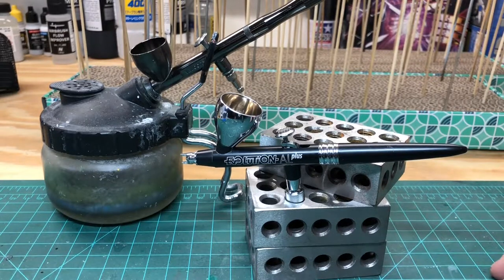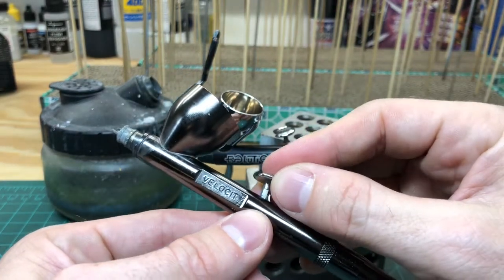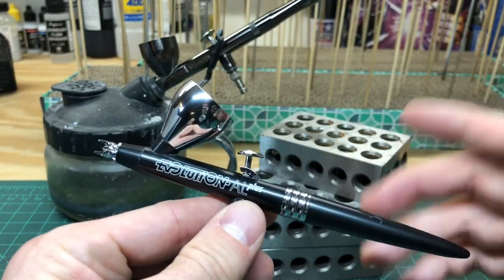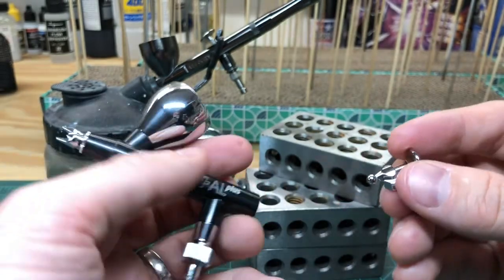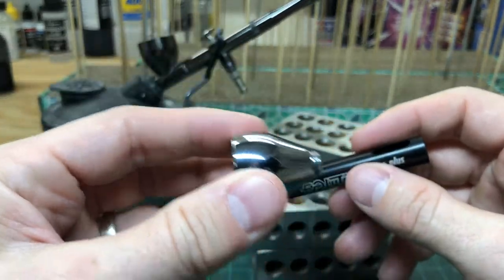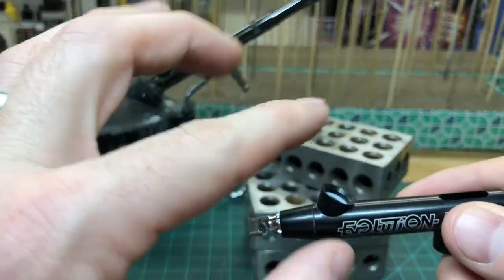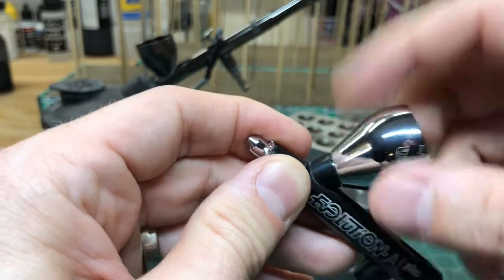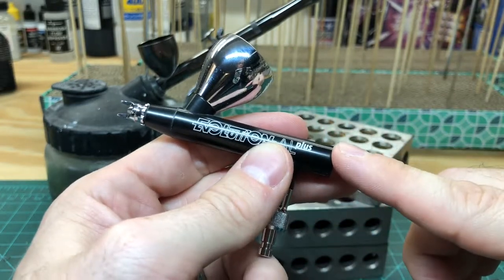Harder and Steenbeck EVOLUTION AL Plus Review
Review of the Harder and Steenbeck Evolution AL Plus! I picked this up after watching @Spikey Bits review